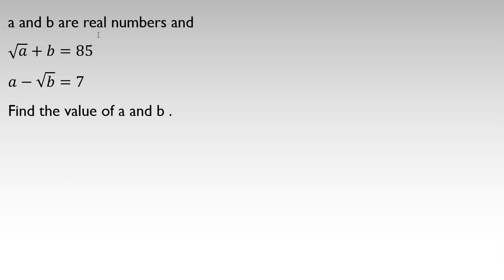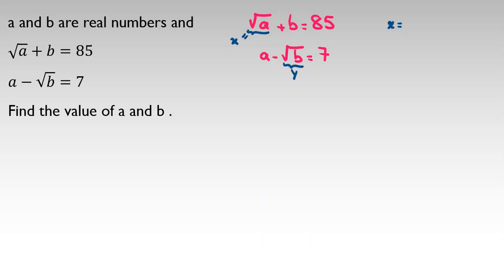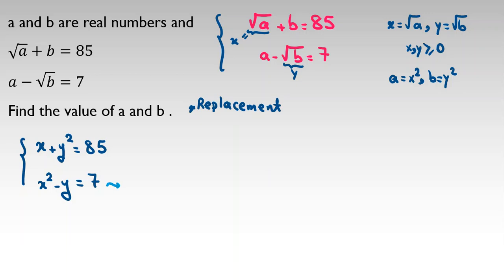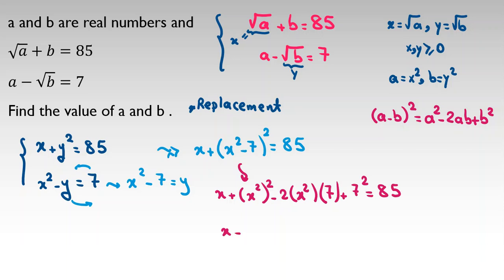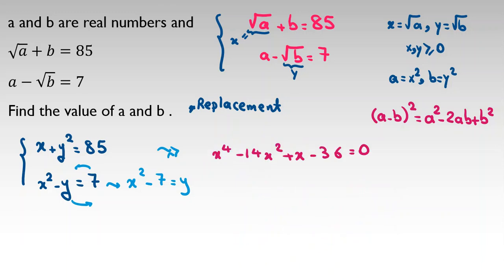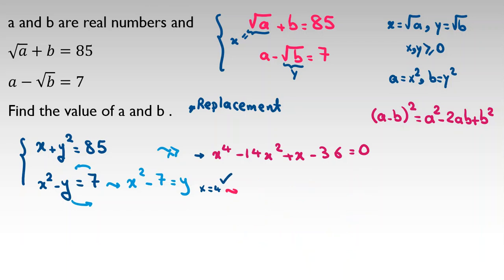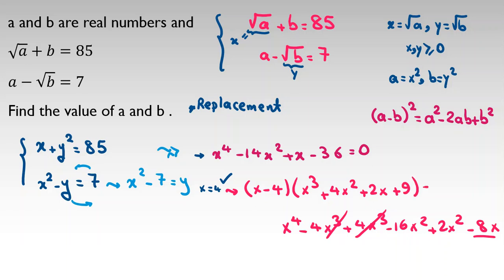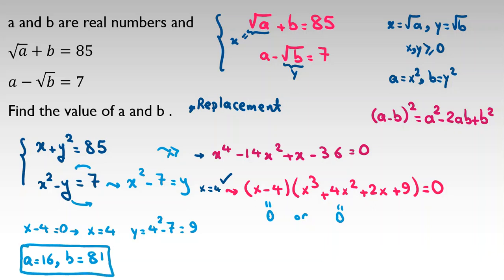Olympiad Math Questions |Preparation UKMT junior senior intermediate maths challenge smc jmc 2022